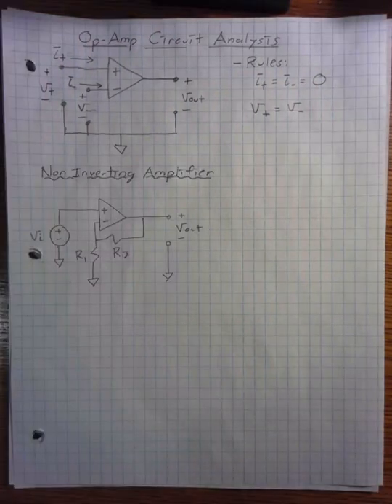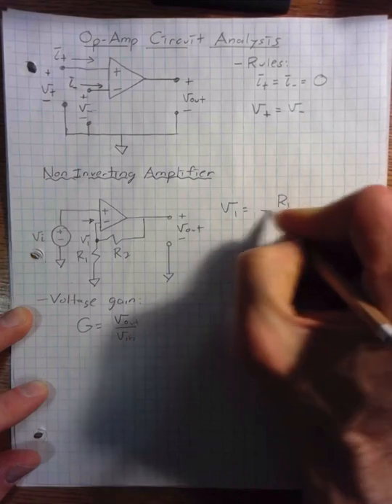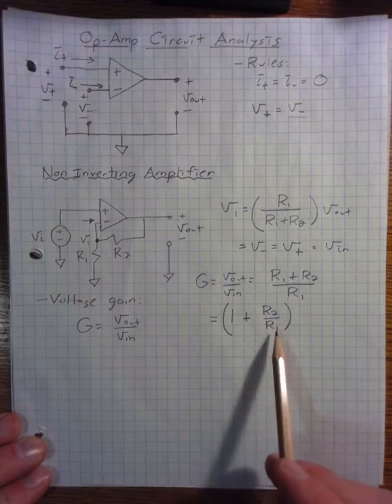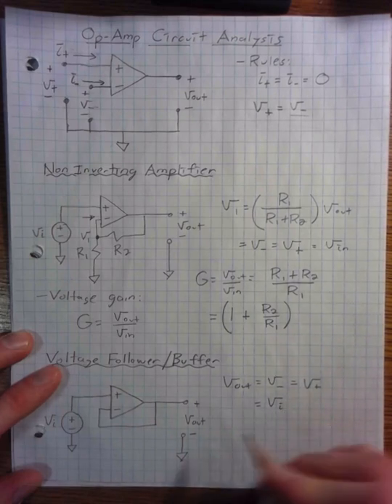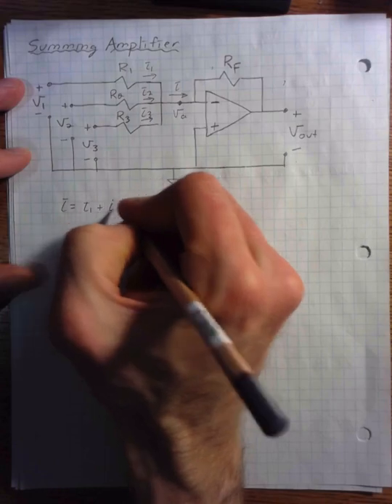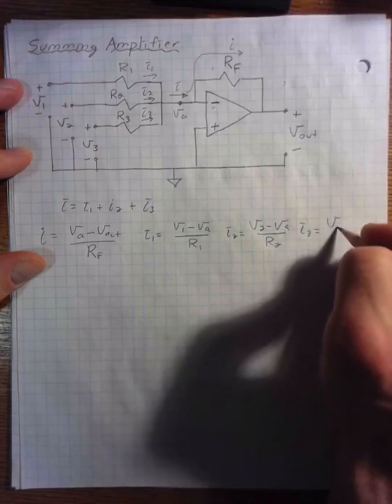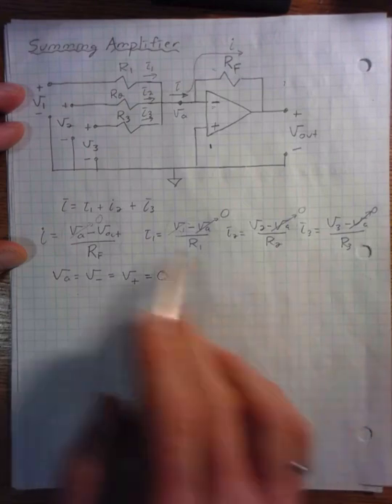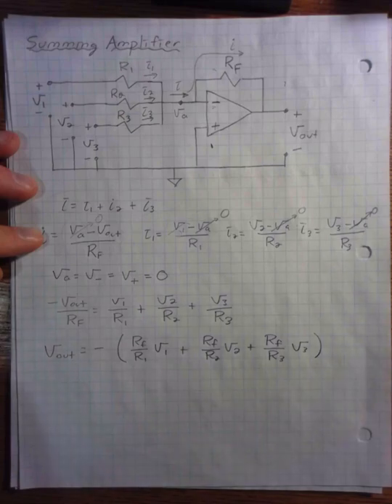Circuits II Review: OpAmp Analysis